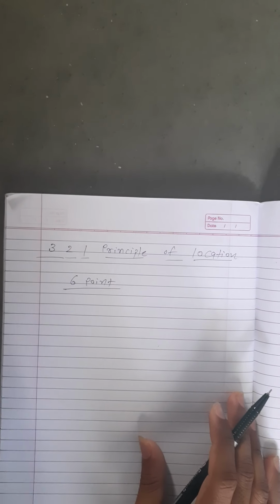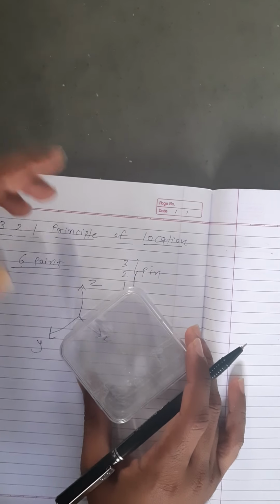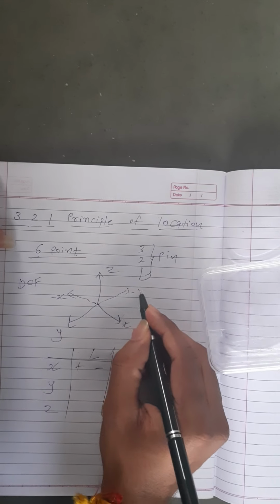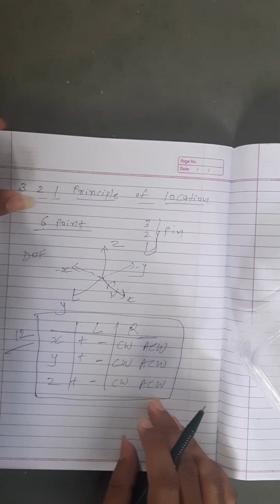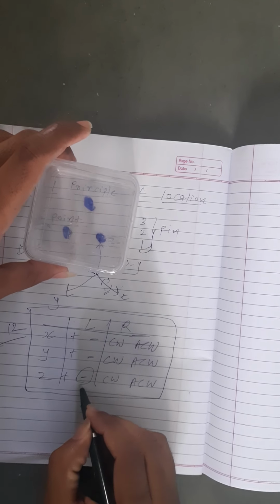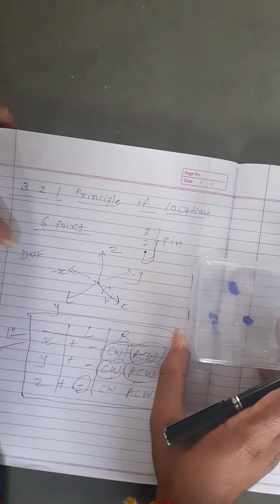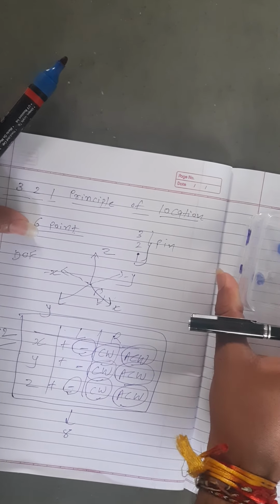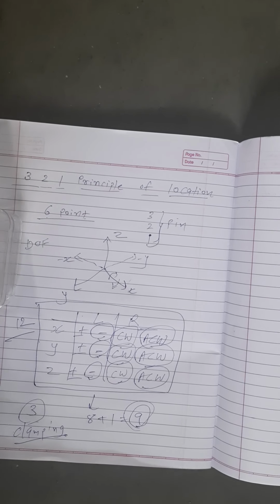3 2 1 principle of location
This principle is  used to  locate the workpiece on worktable for better machining process.